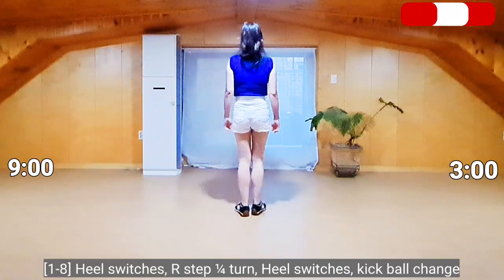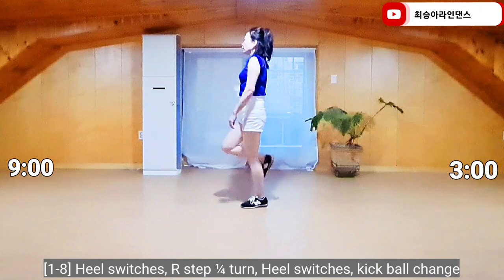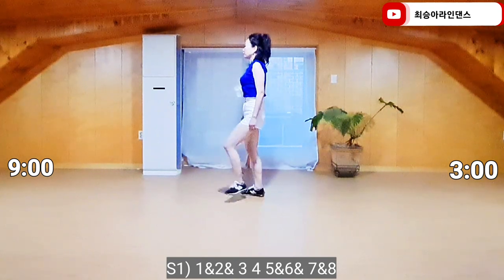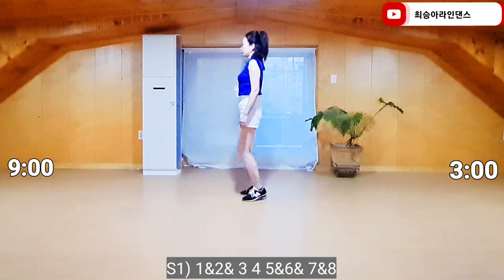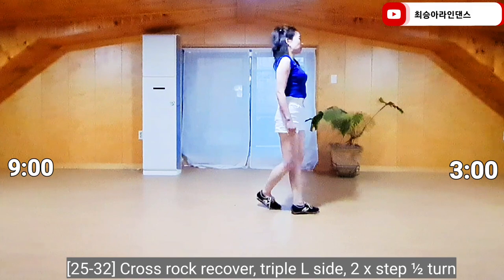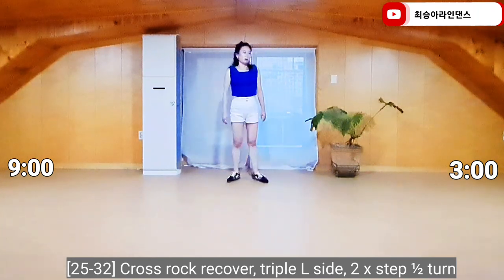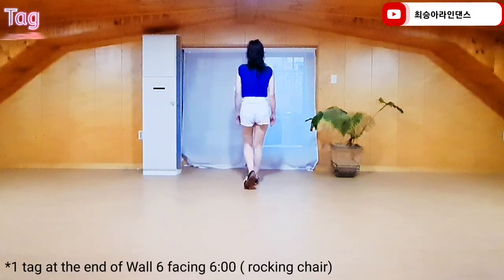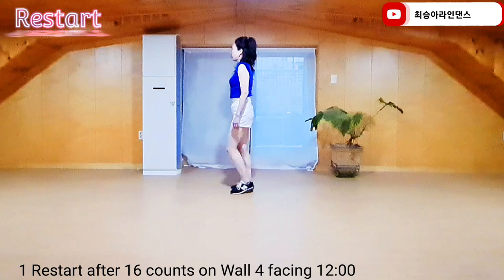라인댄스Tutorial | Devil in a Dress linedance | 데빌 인 어드레스 라인댄스스텝 | 쉬운초중급라인댄스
💟Devil in a Dress
Count:32
Wall:4
Level: Easy Improver
1 Tag and  1 Restart
Choreo:Gwen Walker (USA) - December 2022